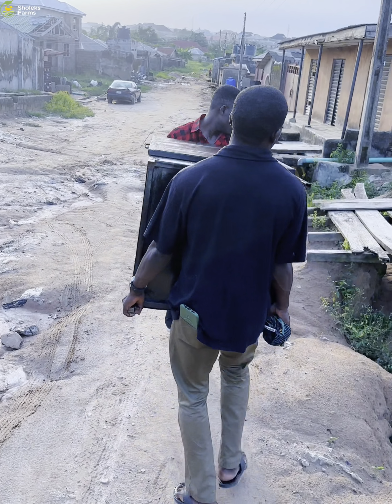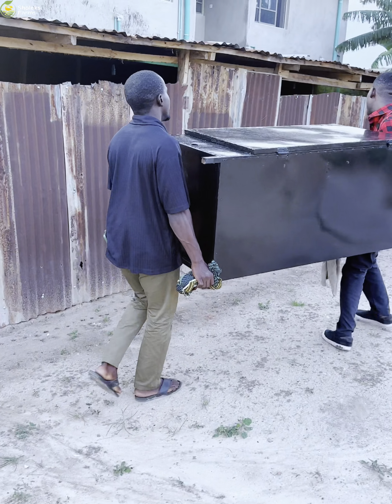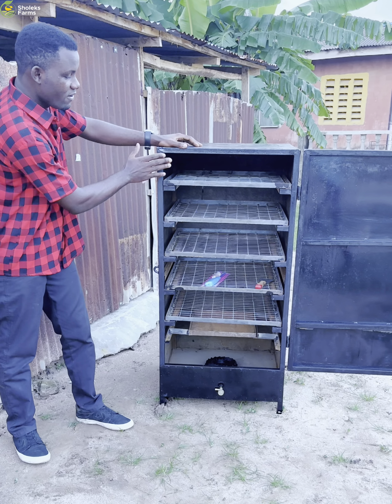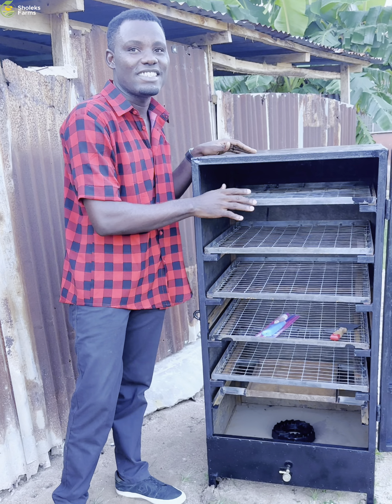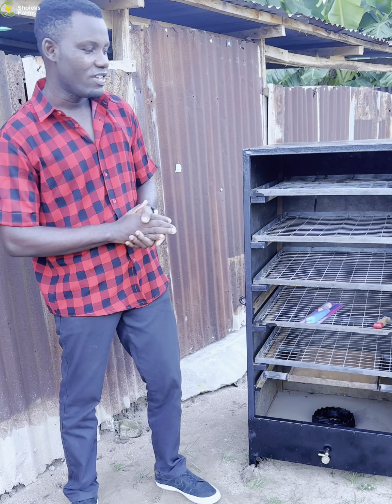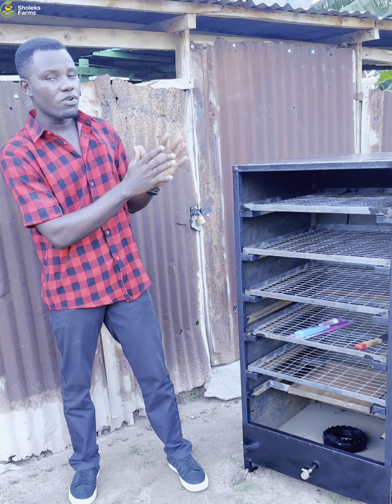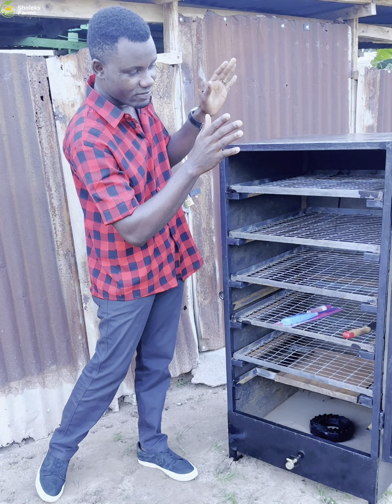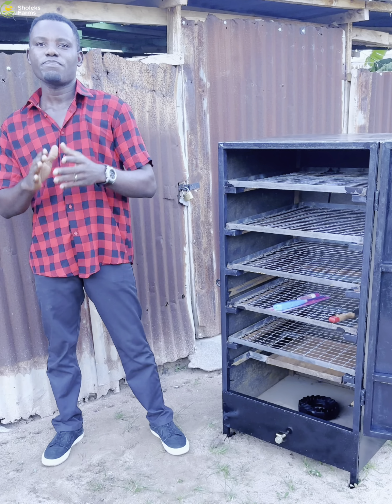Safe delivery of catfish smoking kiln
In this YouTube video, we successfully delivered oven for smoking catfish in Lagos state, Nigeria